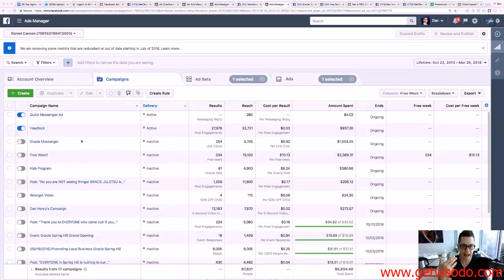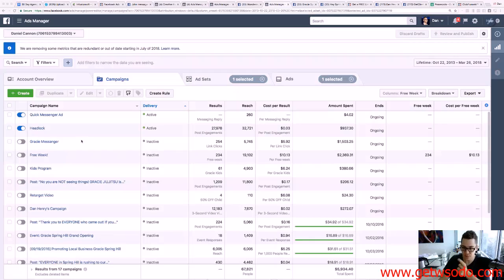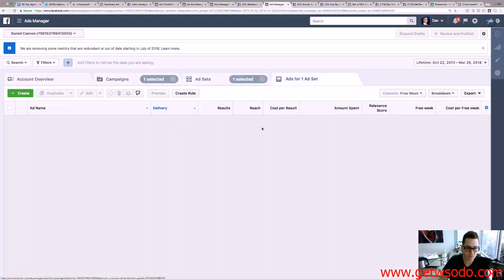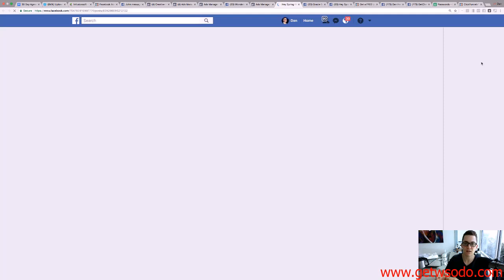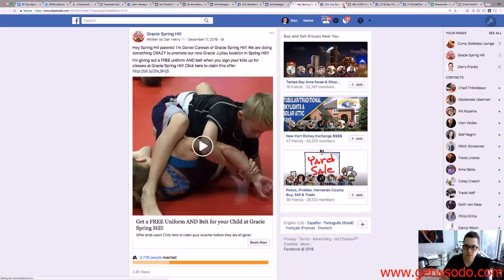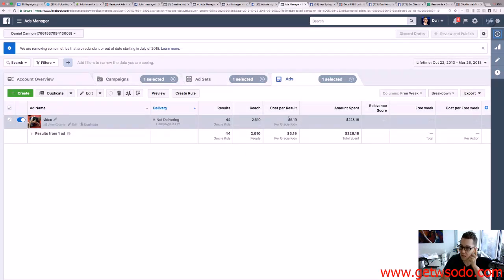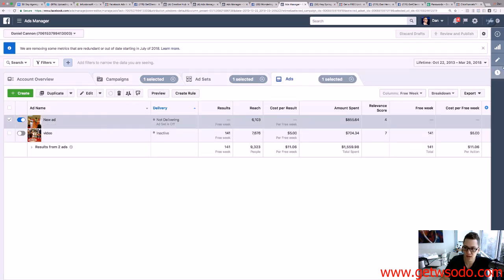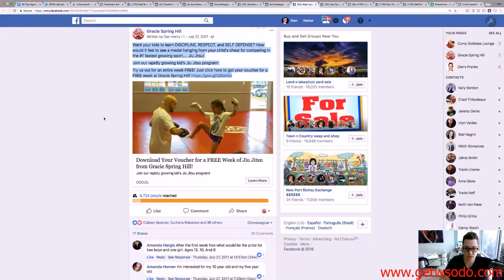What To Do If Client Campaigns Stop Working & How To Keep Them Working